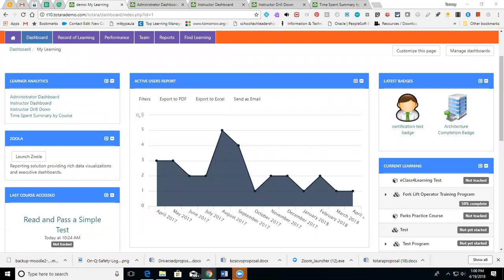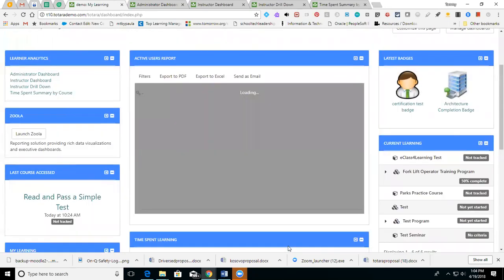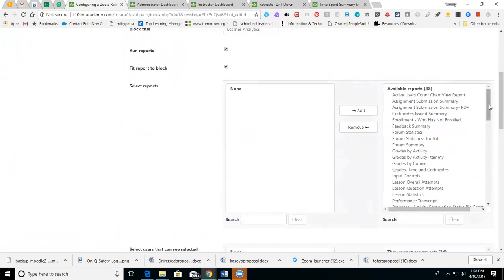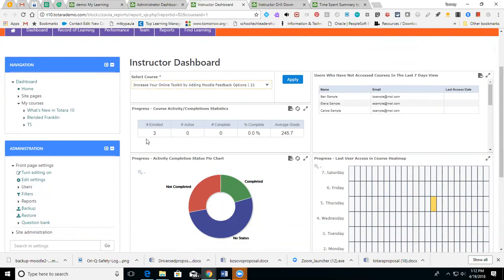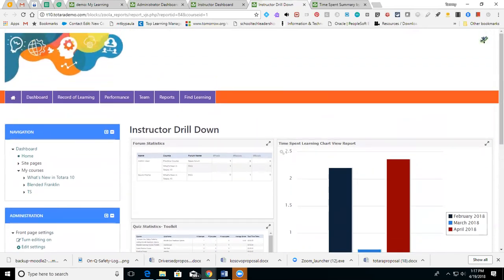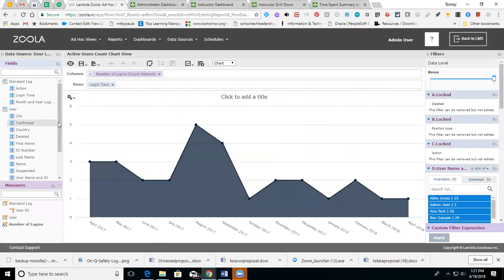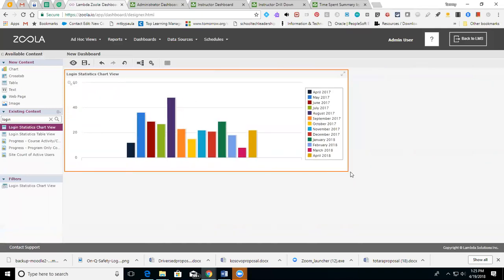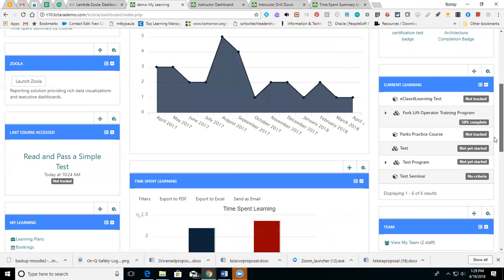Creating Learner Analytics Dashboards for Your LMS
Do you spend more than one hour generating reports out of your LMS a week?
Would you like to create dashboards with useful analytics such as:
*Which courses are students most engaged in
*How many views courses have by month
*Enrollment by course
*Student progress by course at a glance
Join us for this webinar where we will show you how easy it is to use Zoola Analytics to drag and drop the data points you want and embed dashboards within your LMS.